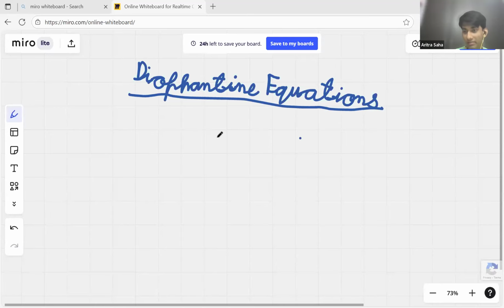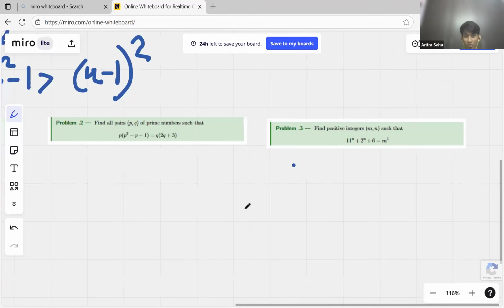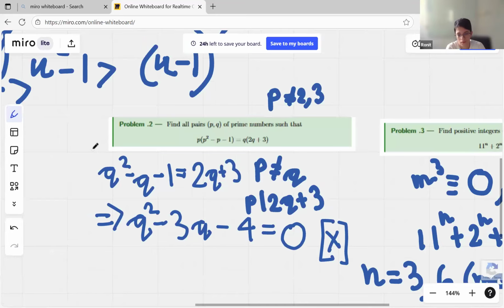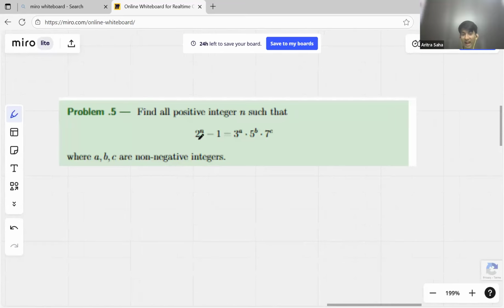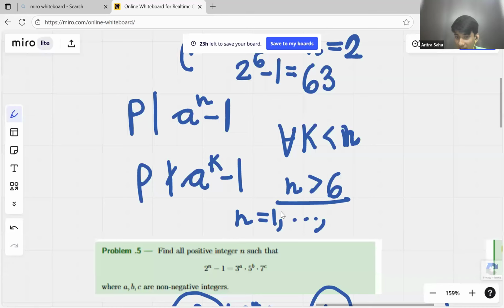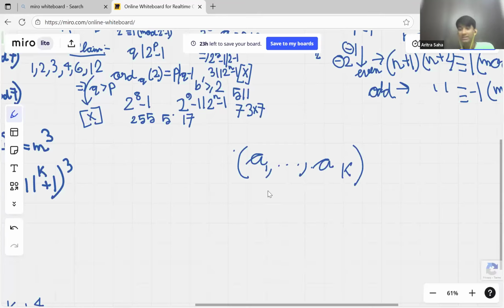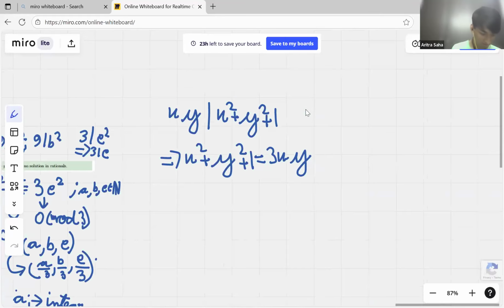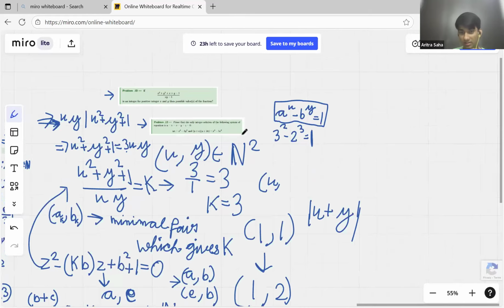Diophantine Equations by Aritra Saha